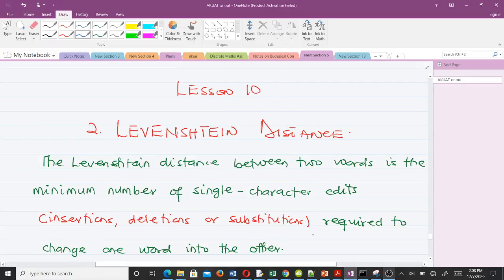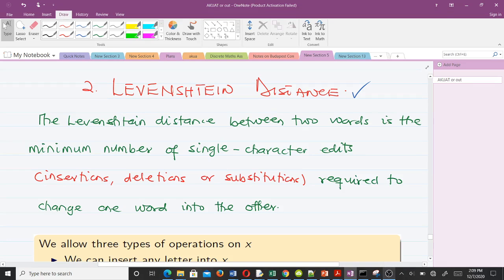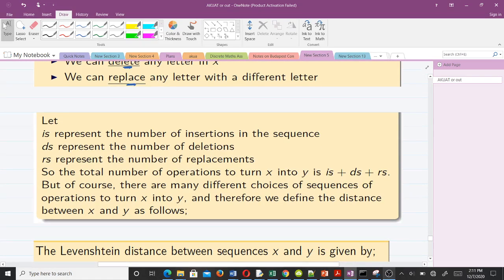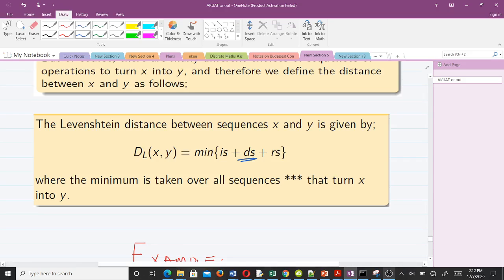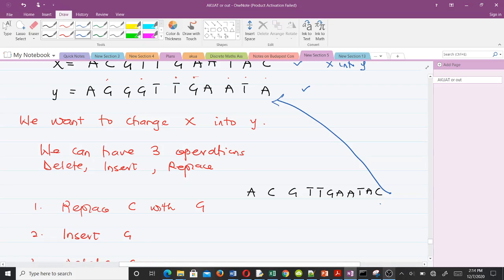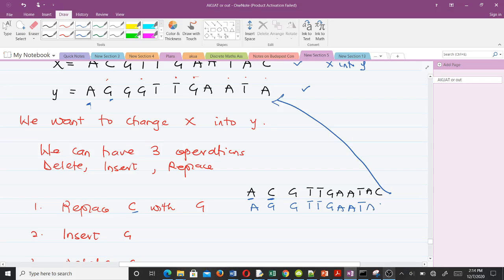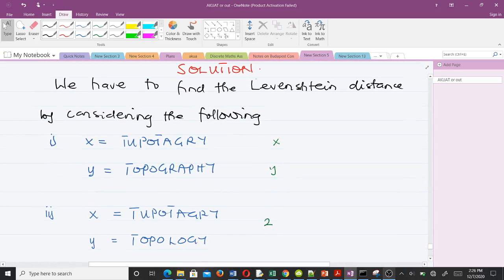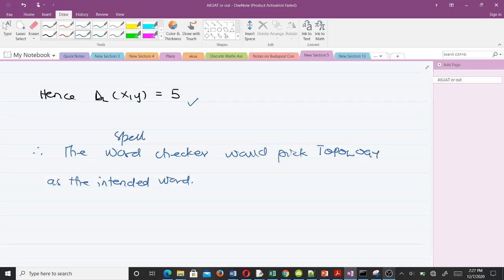Levenshtein Distance (Metrics & Information)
This is the tenth lesson in our study of Topology I
In this video, we discuss the Levenshtein distance and it is used to measure the distance between two points.

The previous lesson on the Hamming distance can be found here;